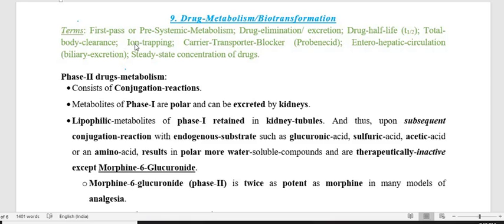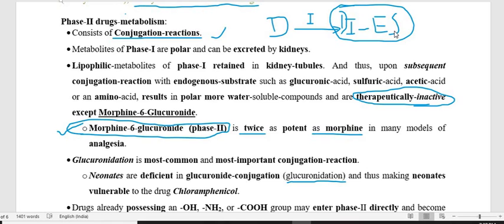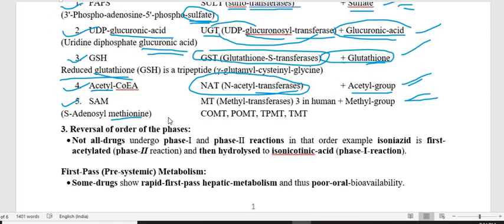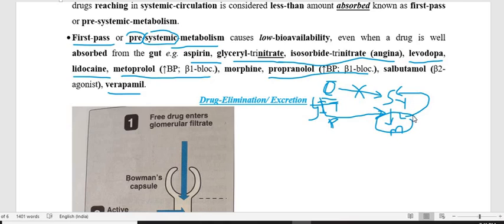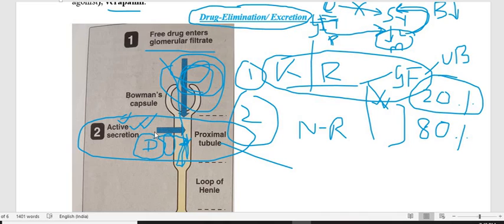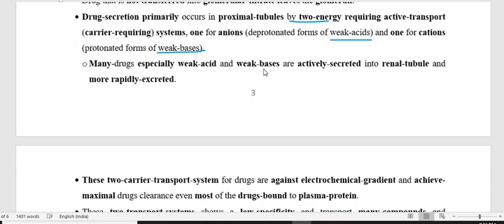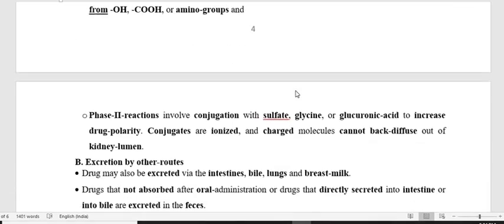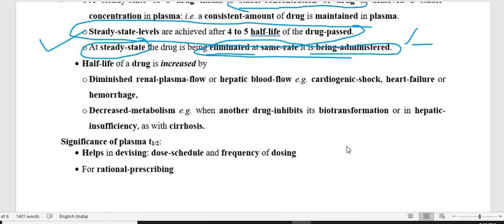9. Phase II Metabolism, Drug Excretion & Half Life.07.12.2020.BHU-RGSC-VPT.Th.